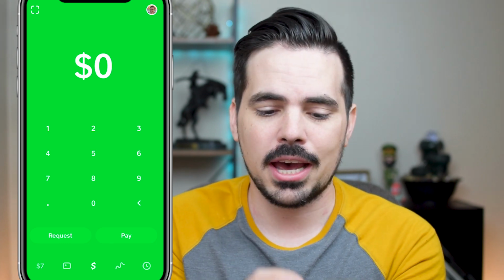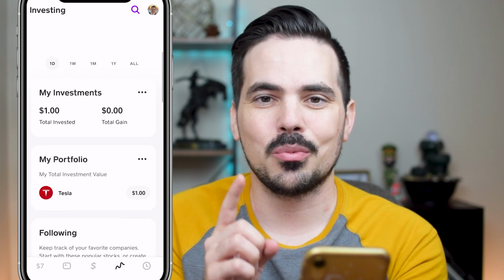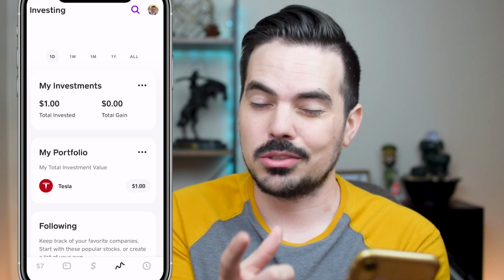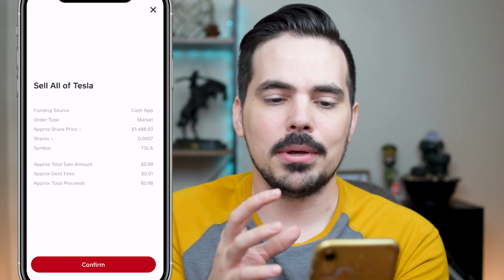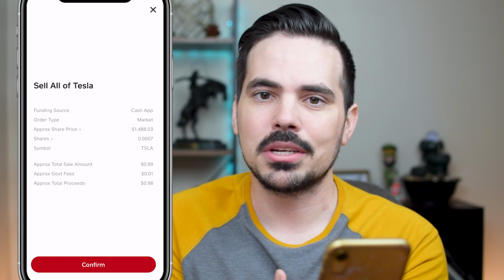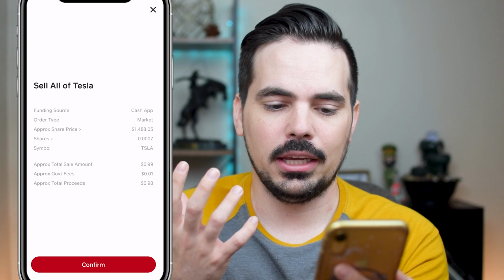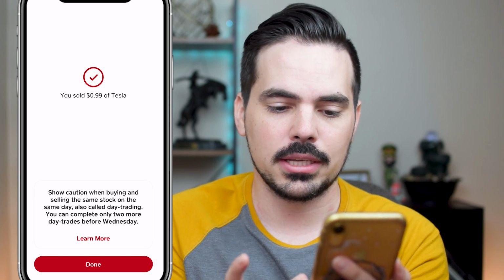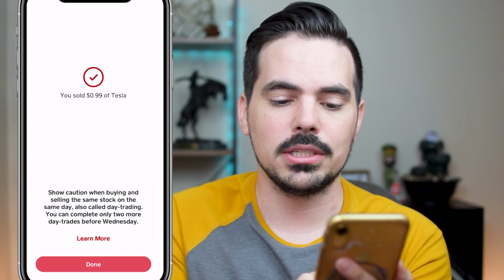How To Sell Stocks With Cash App Investing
Sign up for Cash App with my referral to get up to a $15 bonus
- Add a bank and send $5 to a friend or a family member within 14 days -

My recommended resources👇
💰Start a dividend investing portfolio on M1 Finance
🎓Refinance your student loans to as low as 3.5%
🏡Start Investing in Real Estate Today for free